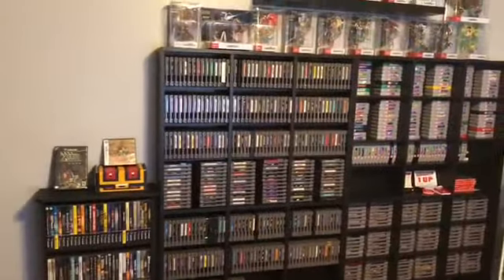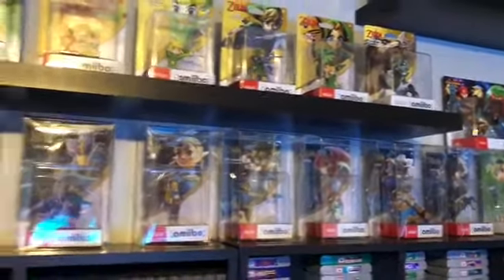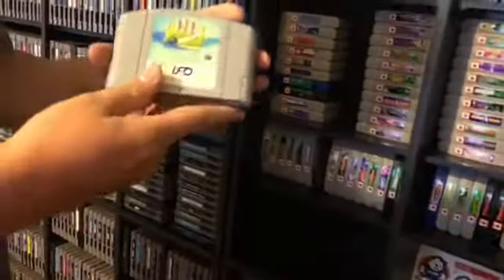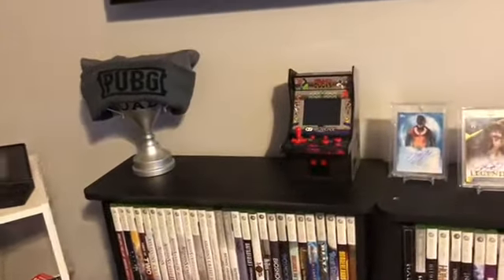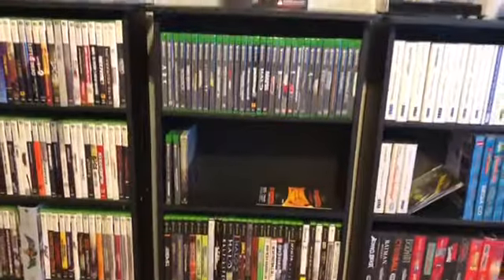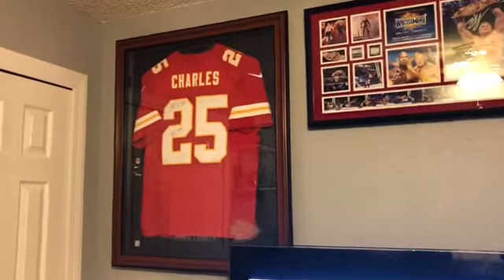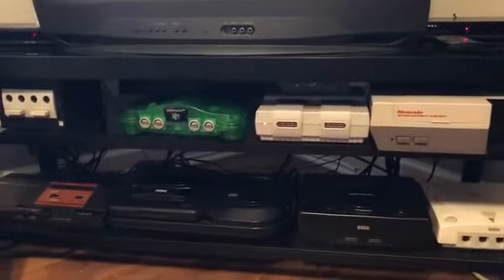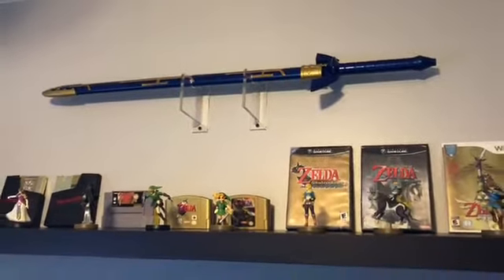2018 Game Room Tour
Here is my 2018 Game Room Tour!  Thanks for taking the time to watch!